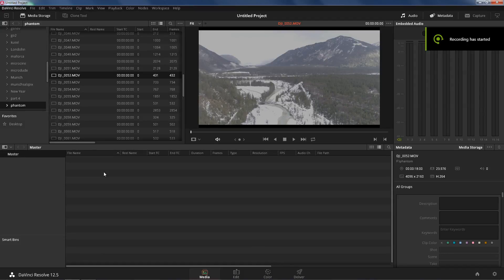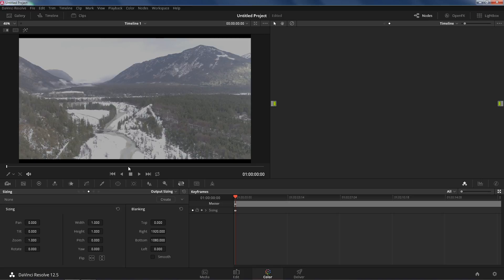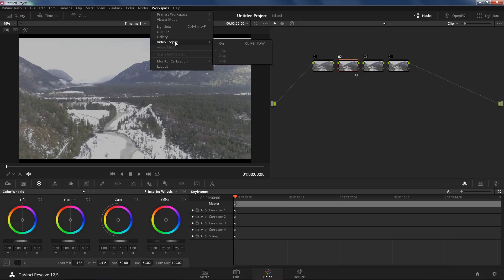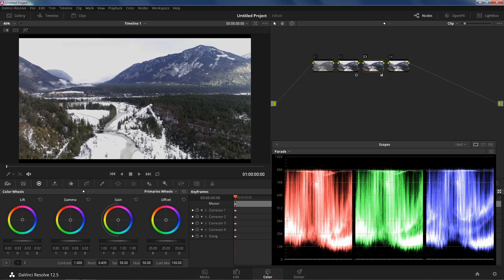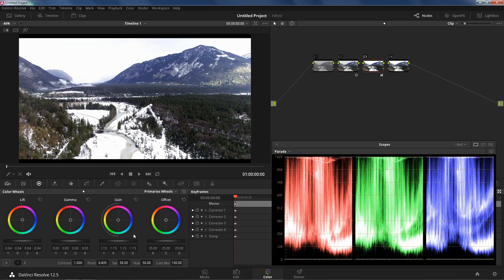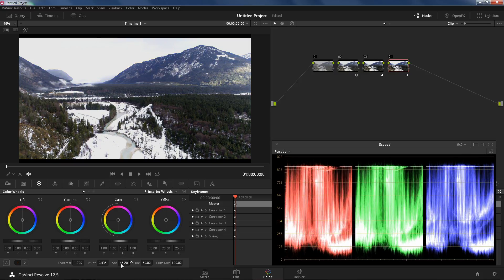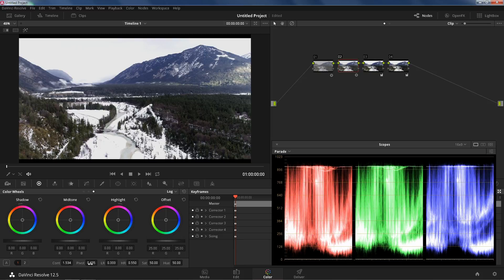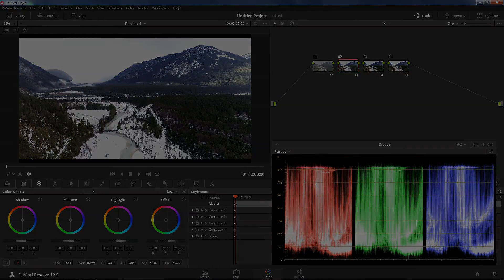Phantom 4 Pro D-Log Color Grade Tutorial